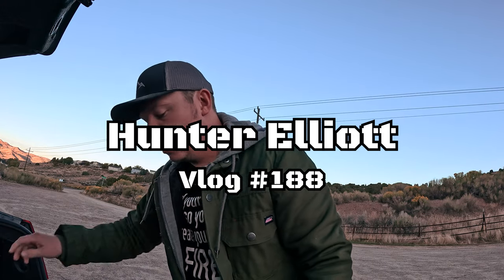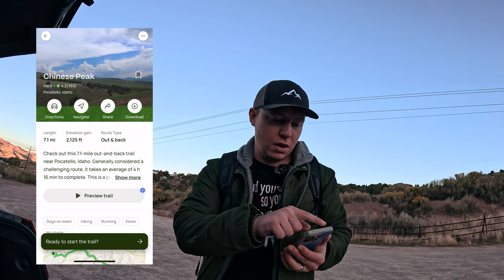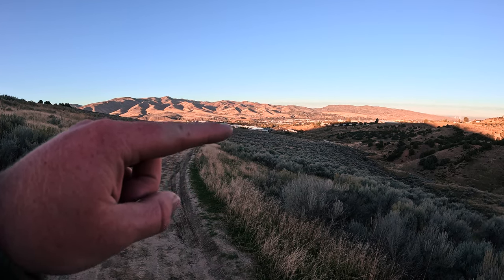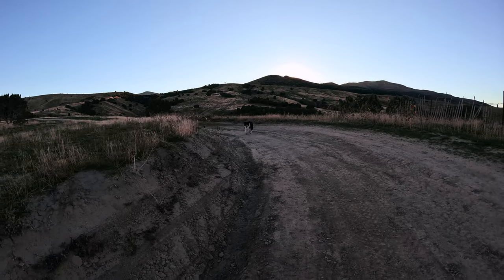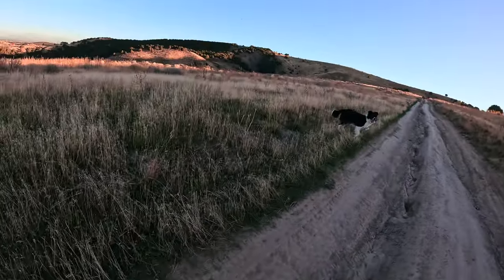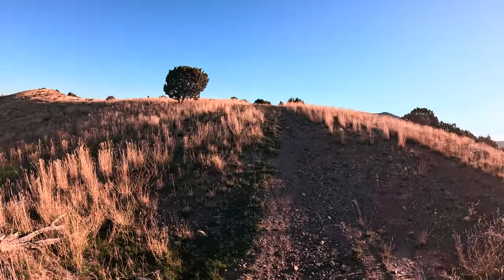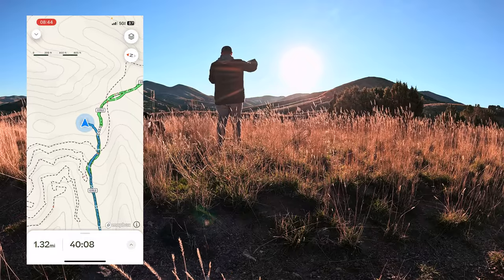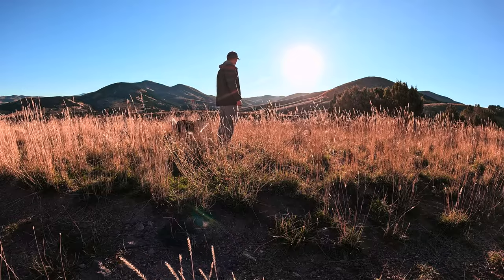Idaho Trailheads Episode 1 | Chinese Peak (First Mile)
Testing out a new YouTube series. I think this would be really fun for not only Tuck and I but hopefully fun and informative for all those watching.
This is the first trail of hopefully many, the trail to Chinese Peak near ISU.

Welcome to Idaho Trailheads

Current Gear:

Camera- GoPro Hero 12 Black
Canon EOS R

Lens- Canon 24-105mm
Canon 800mm
Canon 16mm
Drone- DJI Mavic Air 2
Other- GoPro MAX